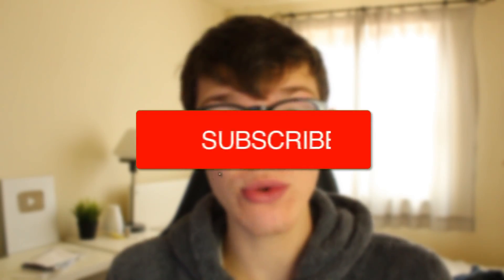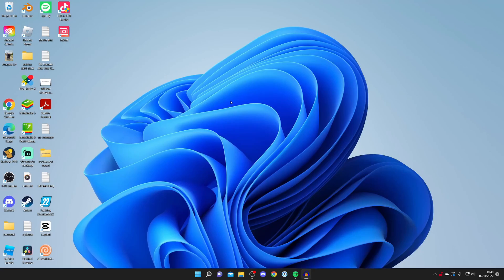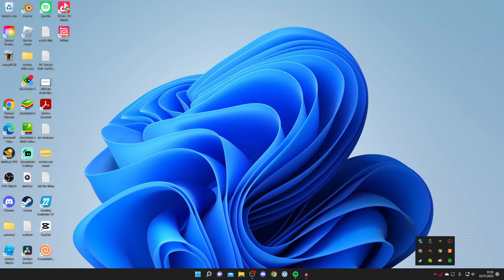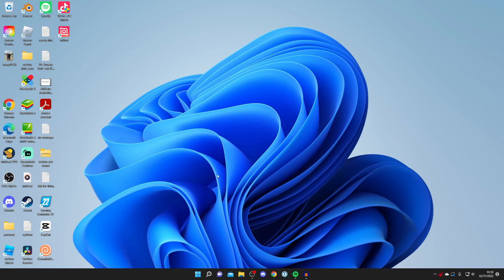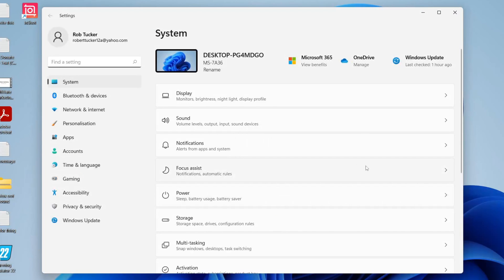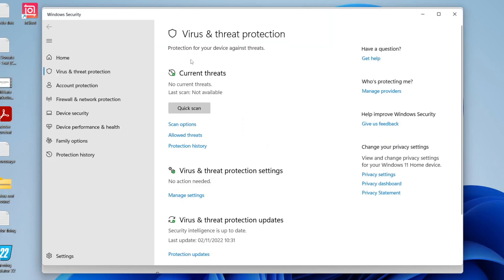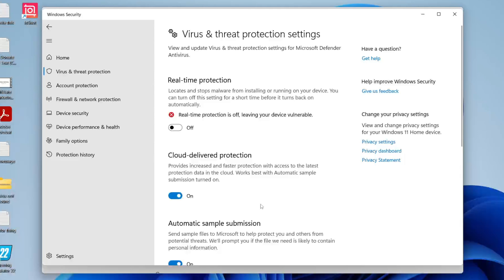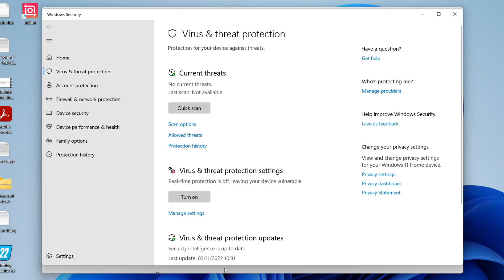How To Disable Antivirus On Windows 11 - Full Guide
I show you how to disable on windows 11 and how to turn off antivirus on windows 11 in this video.

GuideRealm